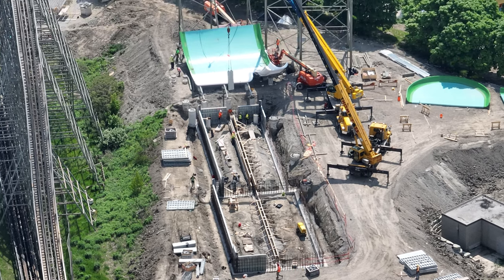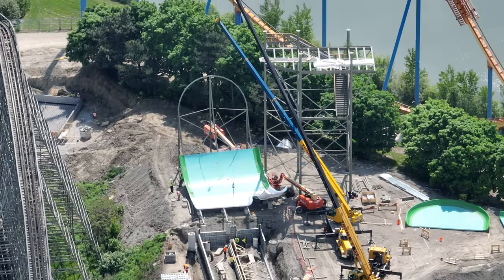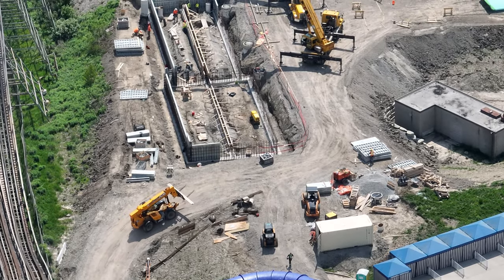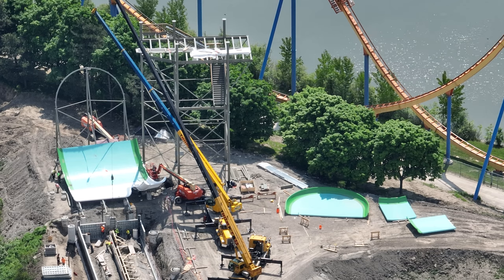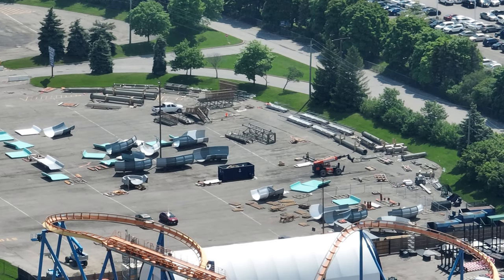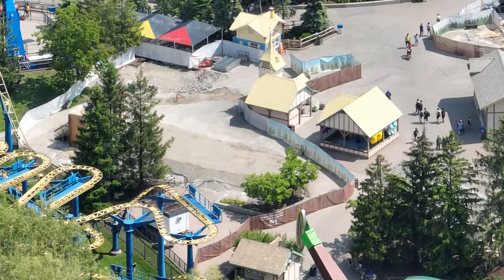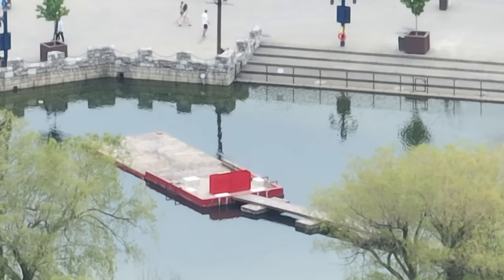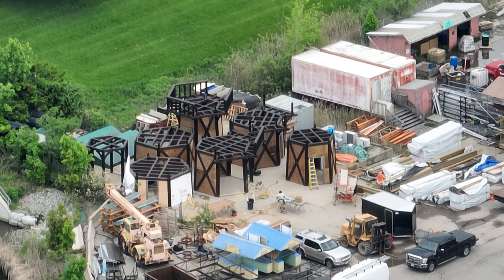Canada's Wonderland 2024/ 2025 Construction Update